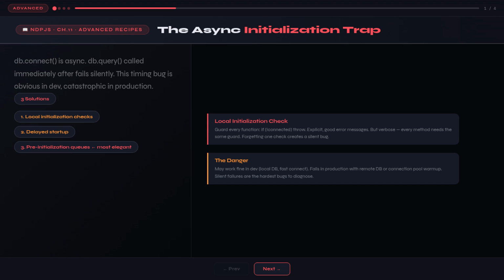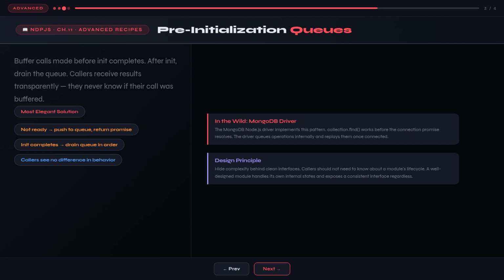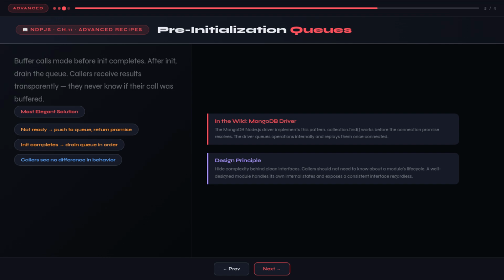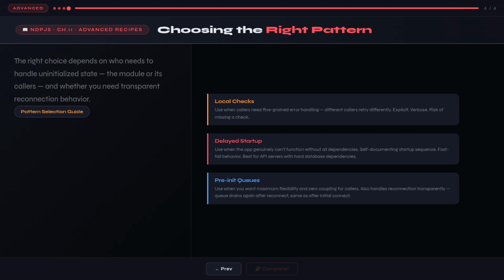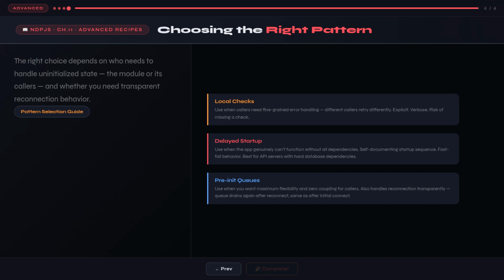Node.js Design Patterns | Ch11.1: Async Init Components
Topics covered:
1. The Async Initialization Trap
2. Delayed Startup Pattern
3. Pre-Initialization Queues
4. Choosing the Right Pattern